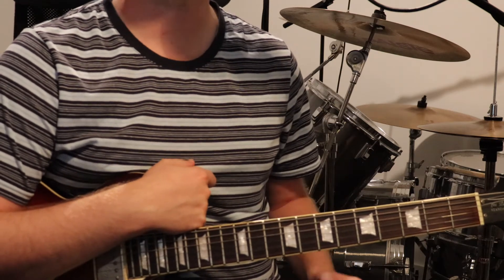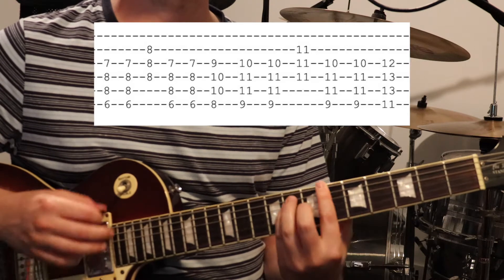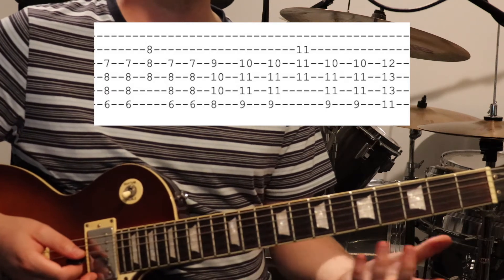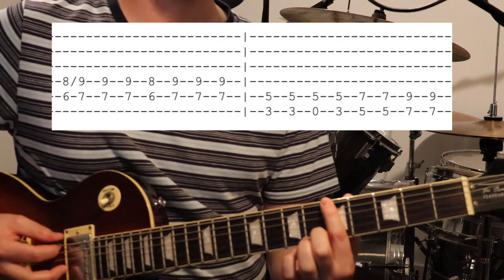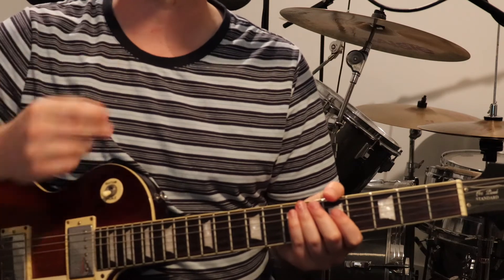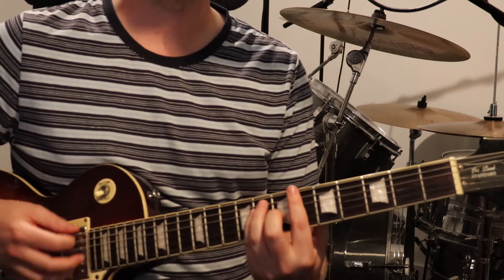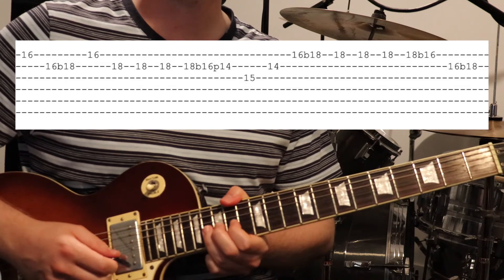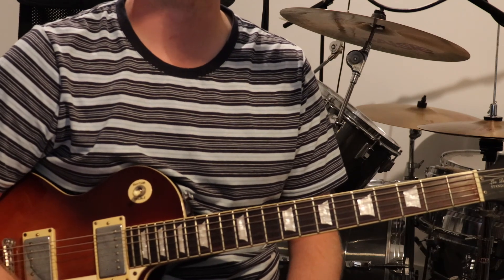Deerhoof - Plastic Thrills (Guitar Tutorial)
This is an explanation of the guitar parts for Deerhoof's track "Plastic Thrills" from the album The Magic.

0:00 Info
0:51 Intro
3:09 Verse Rhythm
5:38 Verse Lead
6:18 Chorus
7:53 Solo
10:31 Wrap Up